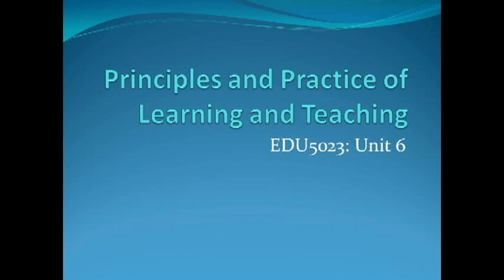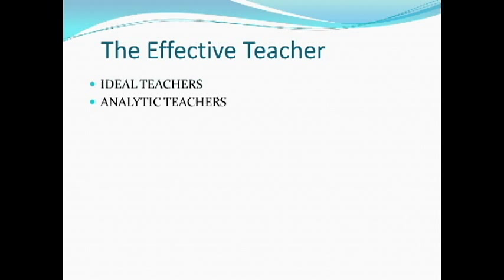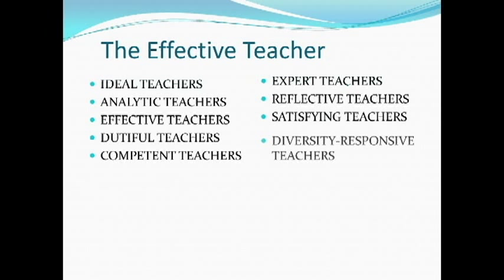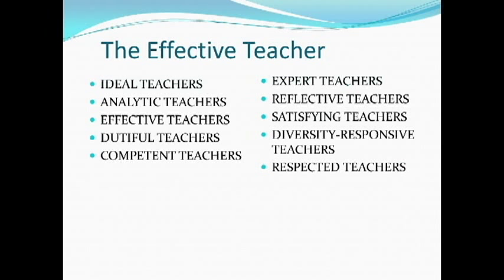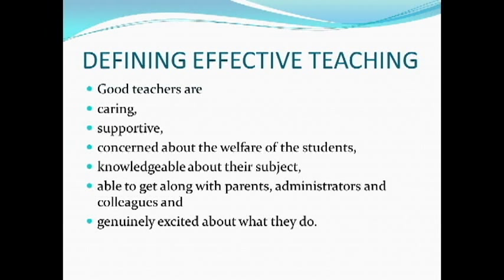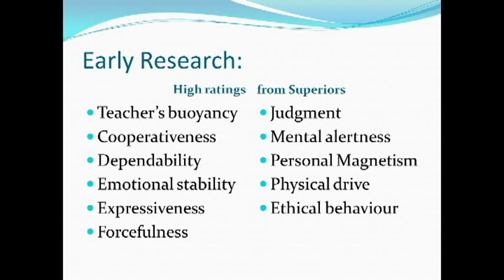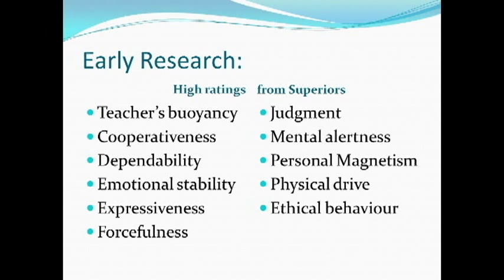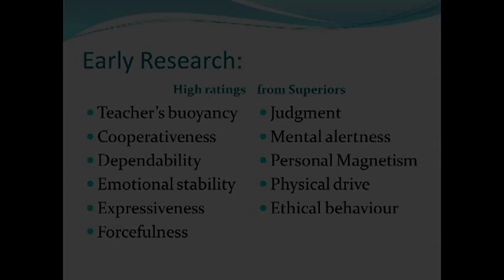EDU5023 Principles of Learning and Teaching Unit 7.avi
EDU5023 Principles of Learning and Teaching Unit 7